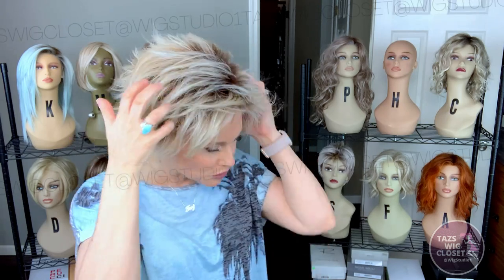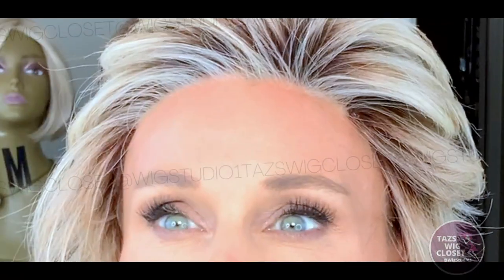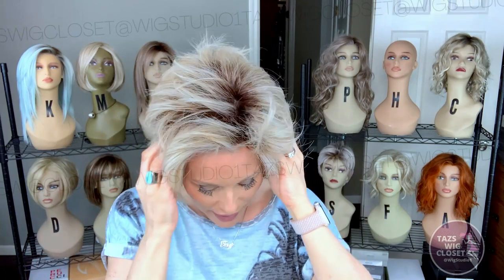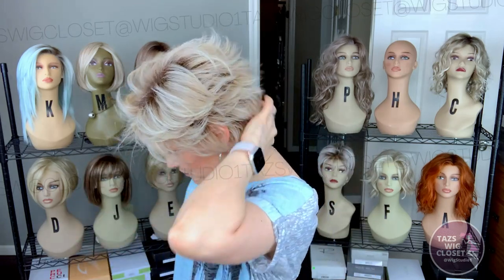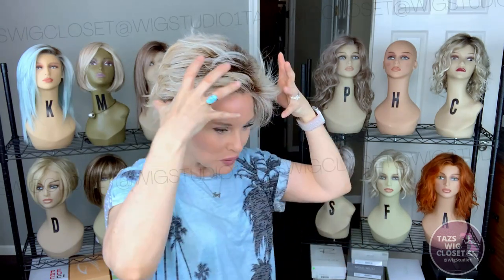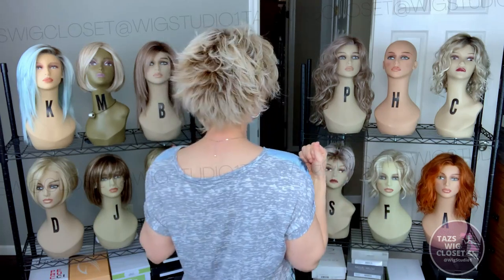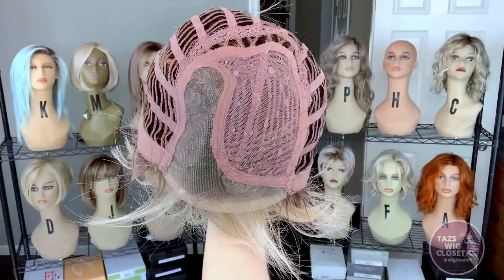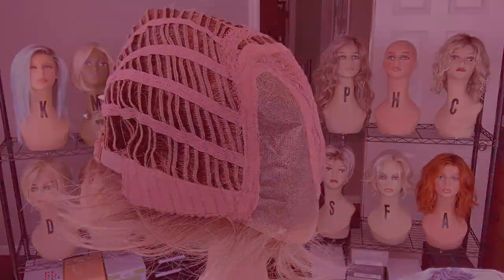Belle Tress INTENSITY Wig Review [DISCONTINUED STYLE]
BREEZY & EFFORTLESS SUMMER HAIR!  A wig review of Belle Tress Intensity wig review in the color Butterbeer Blonde.  Breezy & Effortless look! Have some fun with this quirky little 'do! XOXO TAZ

GET A CALL BACK FROM WIG STUDIO 1! 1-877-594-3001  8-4PM PST
LIVE CHAT WITH WIG STUDIO 1!  From any product page on the website, scroll down, click the “help” button. It will give you the option to connect with LIVE CHAT!

▶PLEASE NOTE◀ – Colors may appear brighter than actual due to BRIGHT LIGHTING!